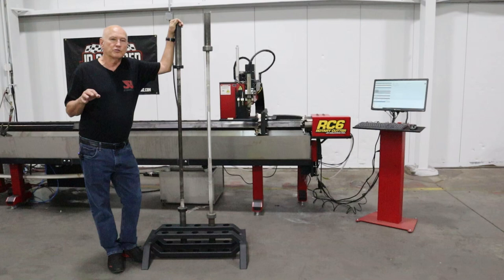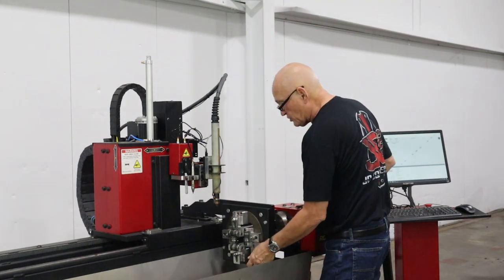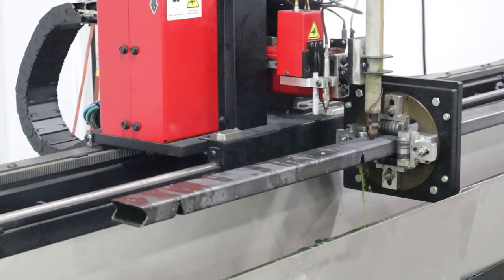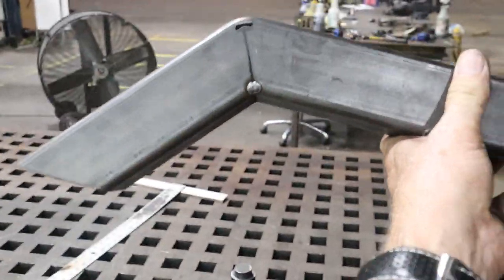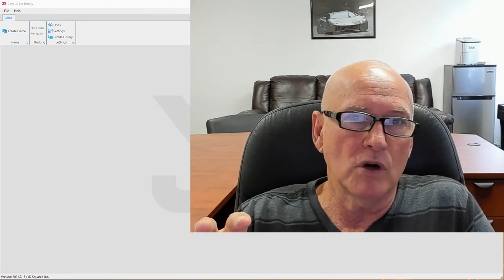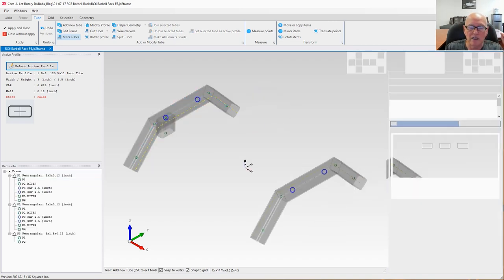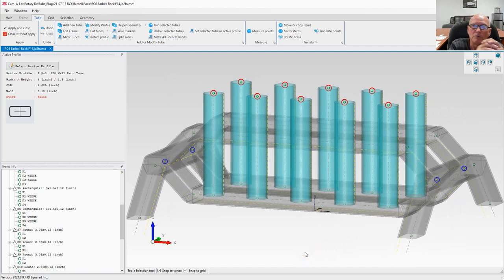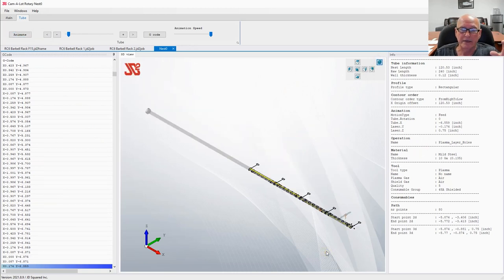JD2 Project #3 - Making a Barbell Rack on the RC6 rotary cutter designed in Cam-A-Lot.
In this 2 part video I'll show you how I made a barbell rack. Part 1 shows the rack being built. It shows the RC6 cutting out the parts (8:07) and then it's off to welding (32:12) and finally powder coating. In part 2 (47:18) you can see how our software Cam-A-Lot created the rack. I'll also show you the wedge cut features in Cam-A-Lot aa well as the new automatic smart nesting we're working on. Enjoy.
Bob